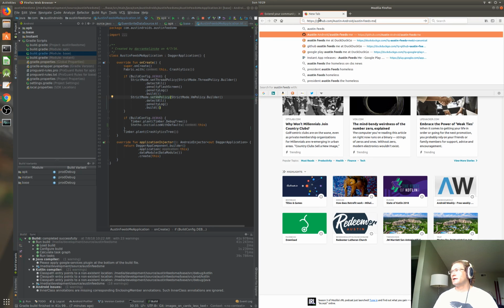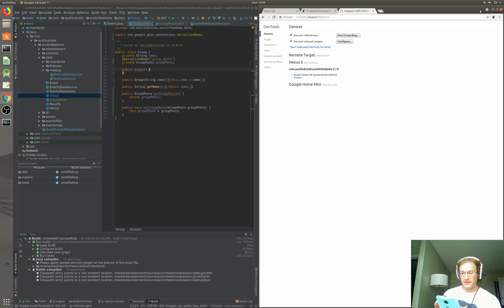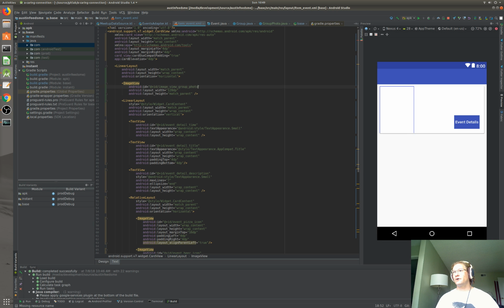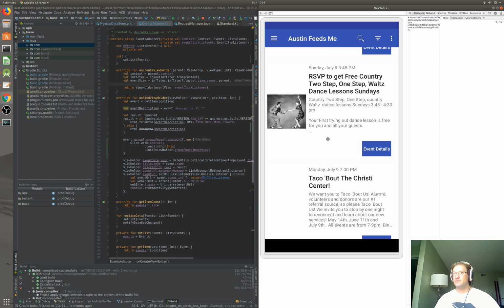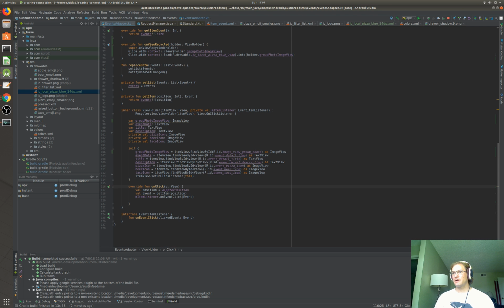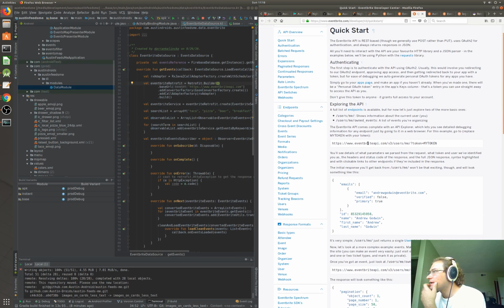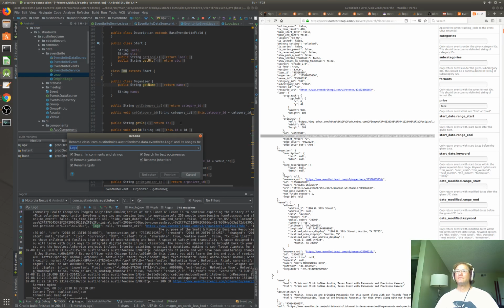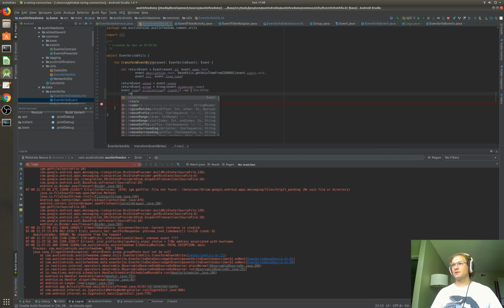Adding Images to an Android app using Kotlin, Firebase, and Eventbrite and Meetup API's